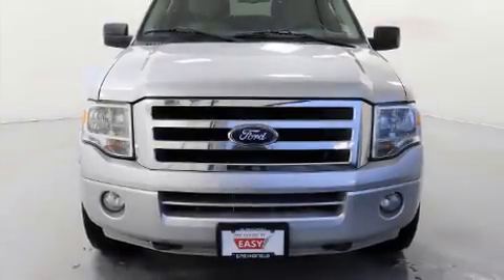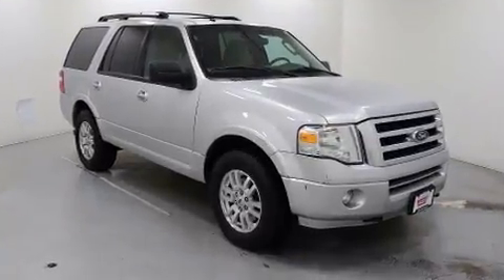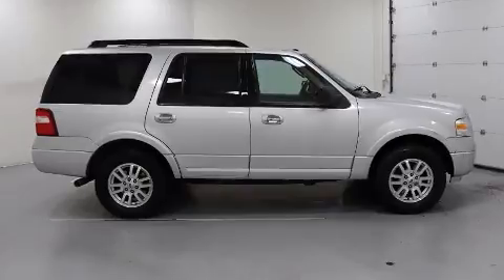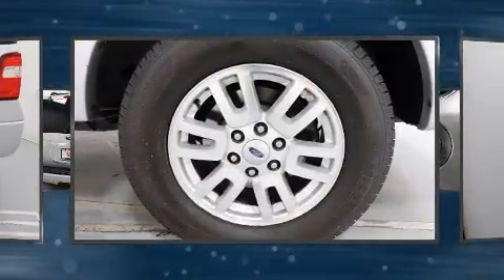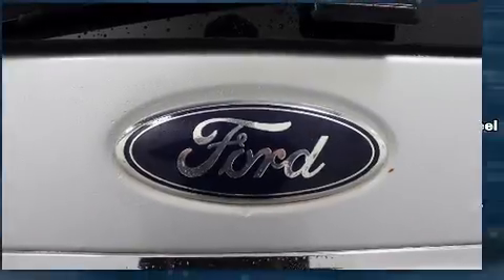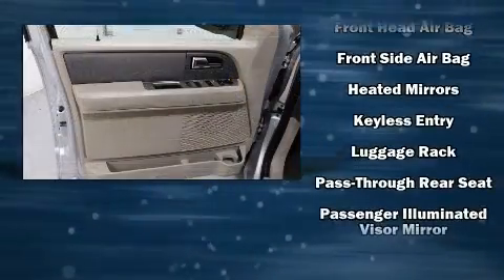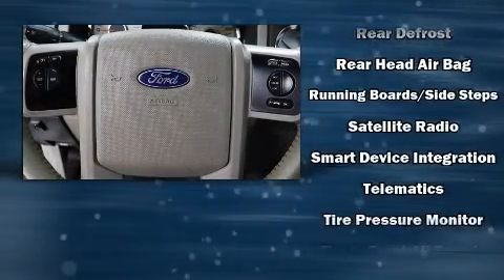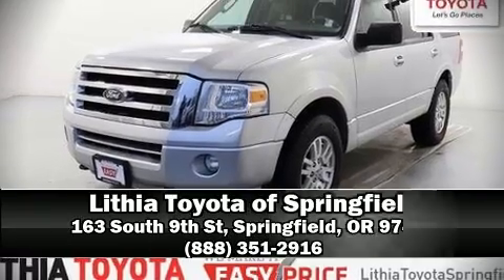2013 Ford Expedition in Springfield, OR 97477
You can expect a lot from the 2013 Ford Expedition. Under the hood you'll find an 8 cylinder engine with more than 300 horsepower, providing a smooth and predictable driving experience. Four wheel drive allows you to go places you've only imagined. Top features include front fog lights, speed sensitive wipers, a trip computer, front bucket seats, tilt steering wheel, power windows, a trailer hitch, and a split folding rear seat. Power adjustable pedals allow the driver to optimize his or her driving position, enhancing visibility, comfort and safety. Back seat passengers will appreciate the rear audio controls, allowing them to make easy adjustments to the stereo system. Third row seats provide an even greater maximum passenger capacity. Ford ensures the safety and security of its passengers with equipment such as: dual front impact airbags, head curtain airbags, traction control, brake assist, ignition disabling, and 4 wheel disc brakes with ABS. For added security, dynamic Stability Control supplements the drivetrain. A Carfax history report provides you peace of mind by detailing information related to past owners and service records. Our sales reps are knowledgeable and professional. They'll work with you to find the right vehicle at a price you can afford. We are here to help you.